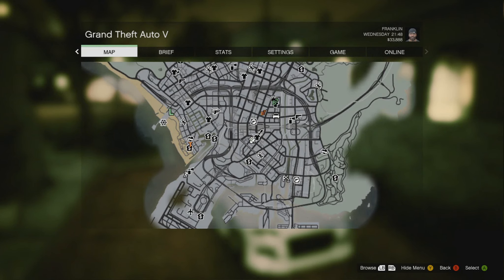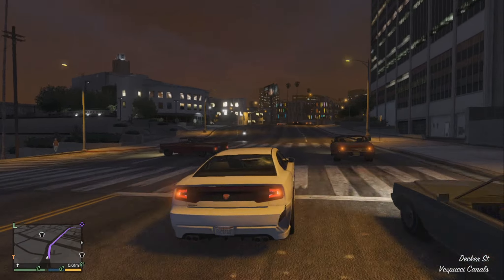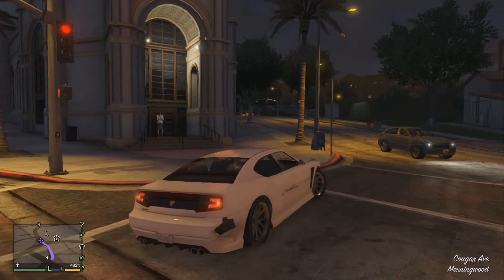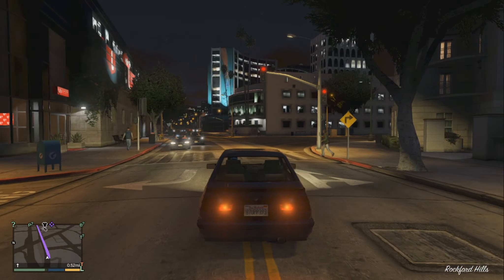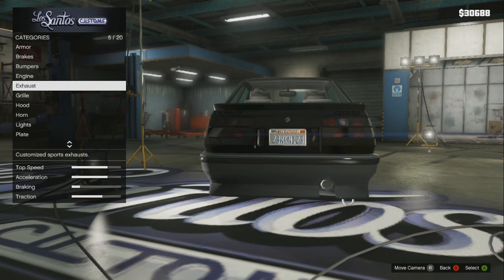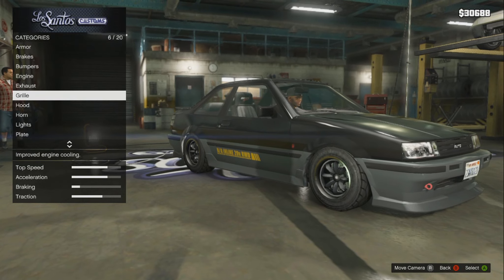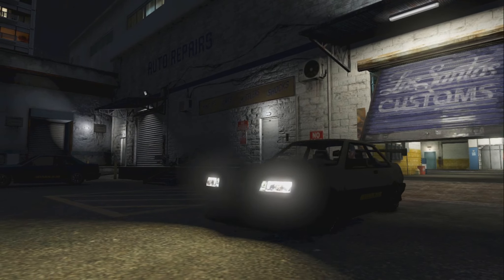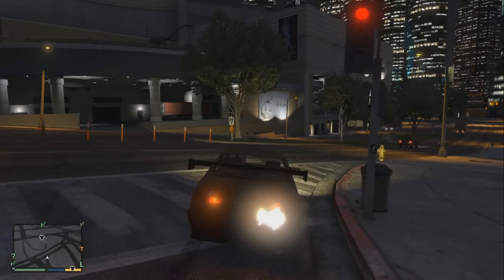GTA: V | How to Find and Customize A Futo | Works Every Time!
So the Karin Futo has proven almost impossible to find in GTA: V, but I think I've cracked it. I then build one and talk about the car a little bit, hope you enjoy!